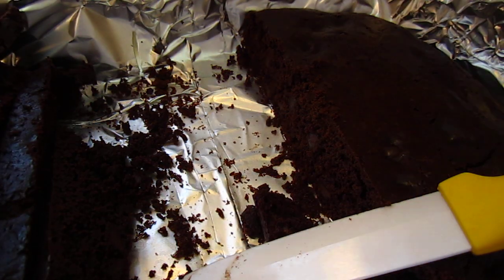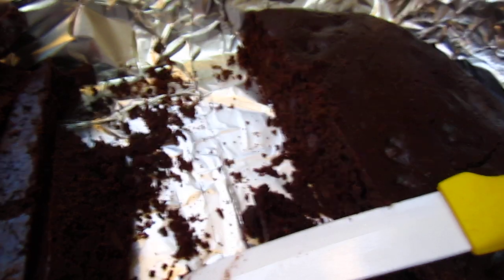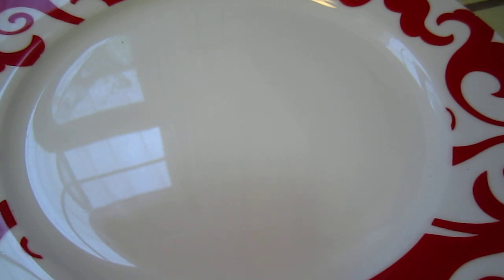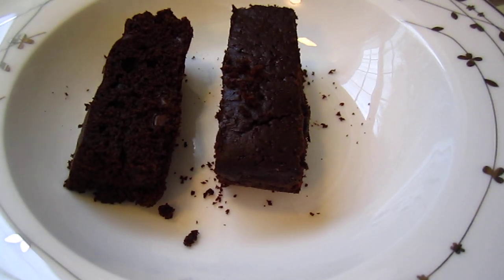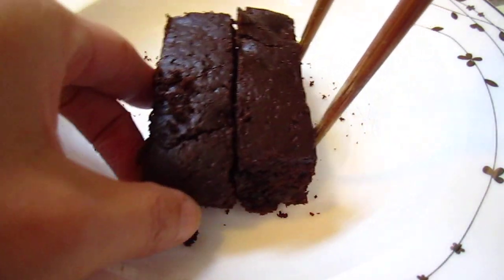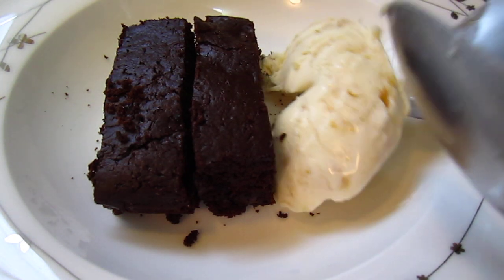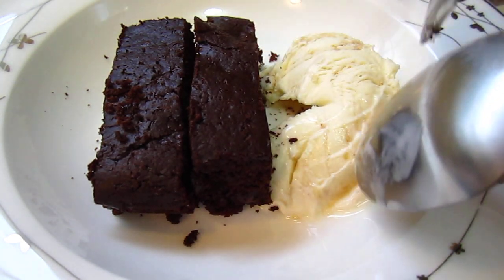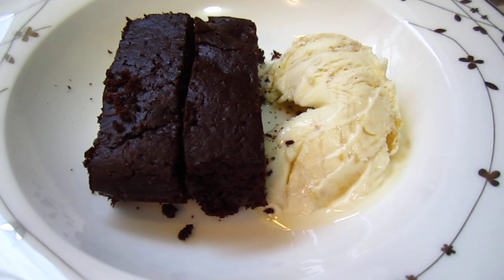Homemade chocolate cake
Eating homemade chocolate cake